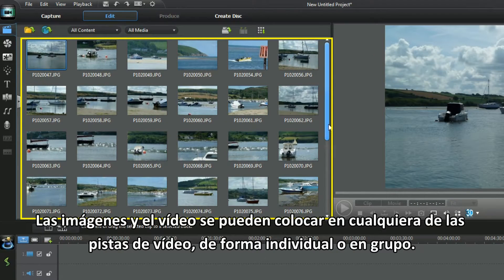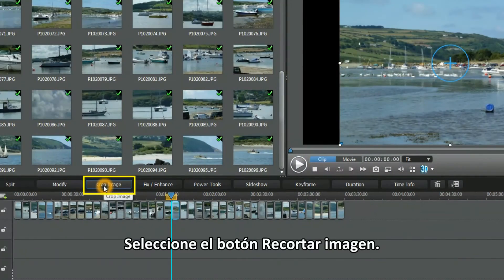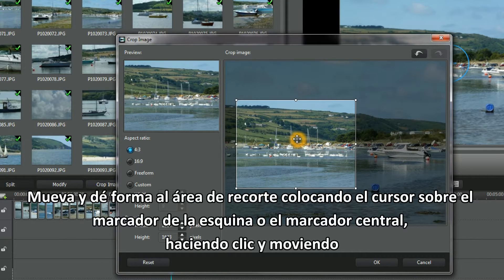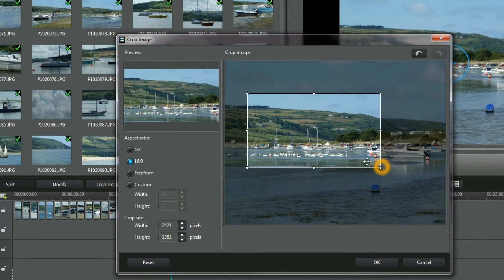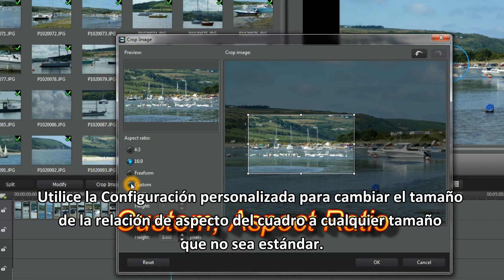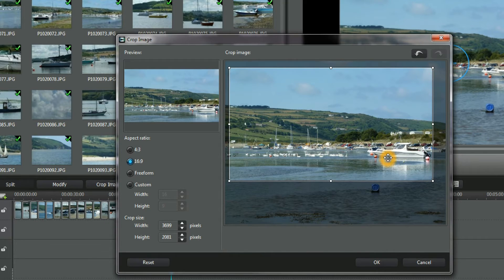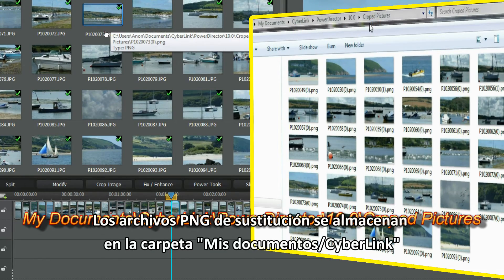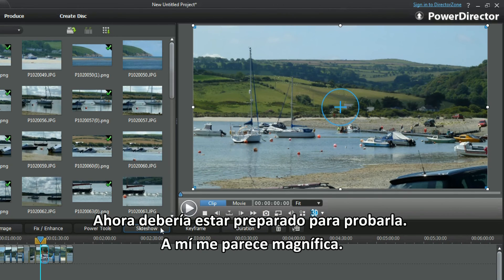PowerDirector 10 Tutorial - Cómo utilizar el editor Recortar imagen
Cómo utilizar el editor Recortar imagen